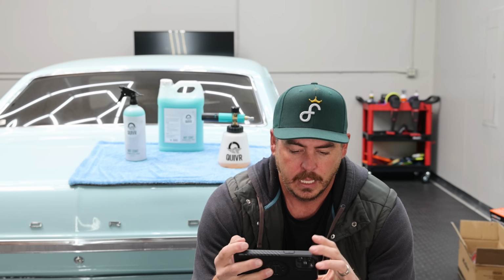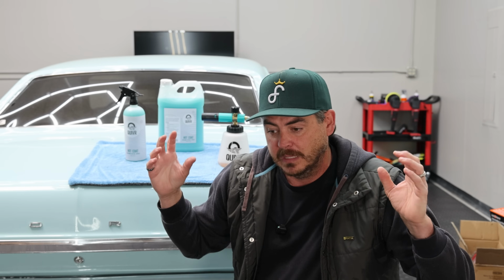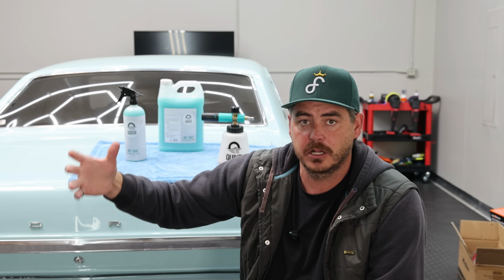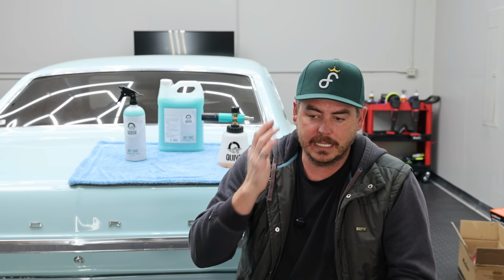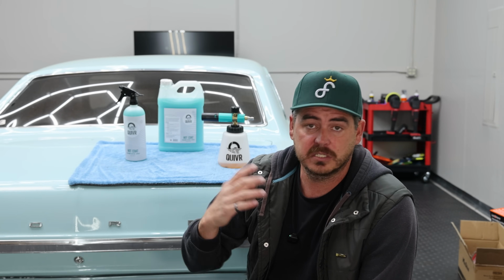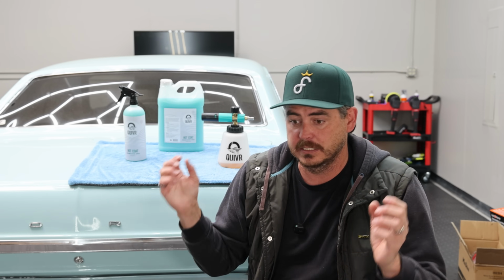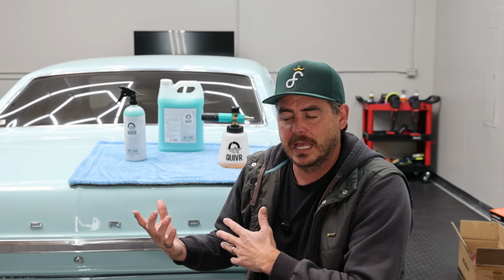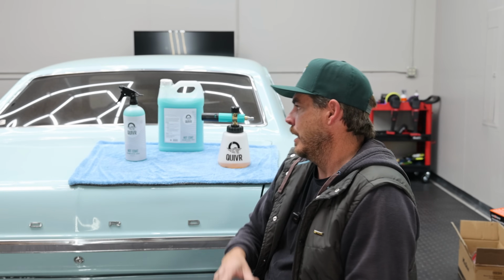Effortless ceramic shine and protection in every spray! QUIVR Hot Coat Ceramic Detail Spray Q&A!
Josh V Answers some hot questions about his new QUIVR Hot Coat Ceramic Spray Detailer!